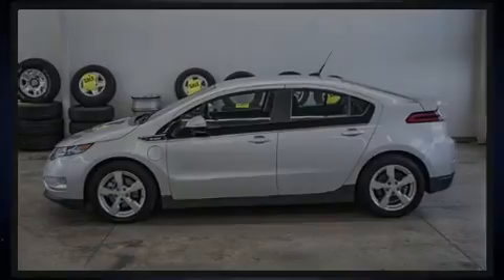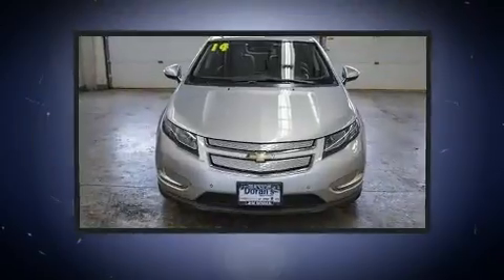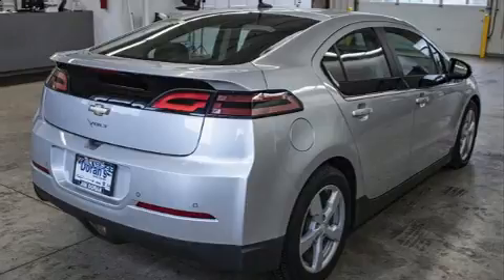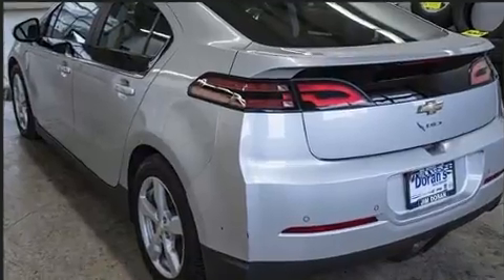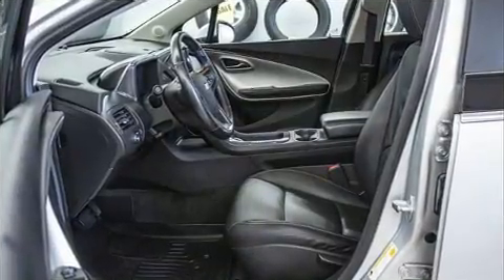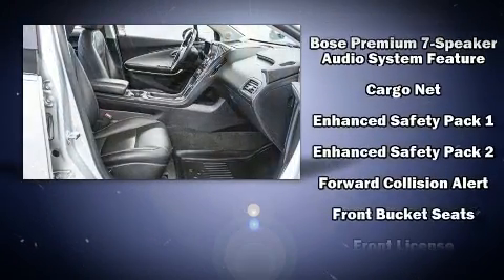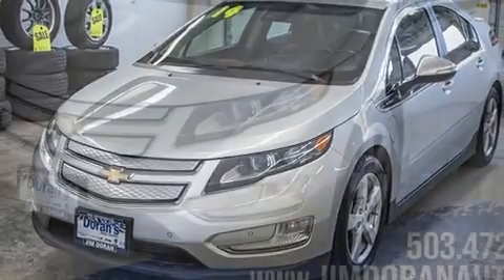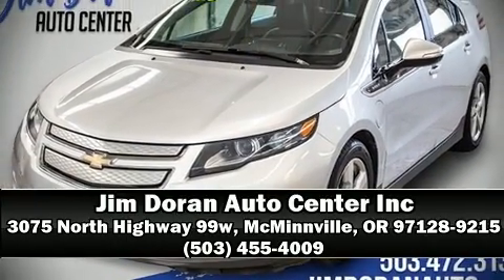2014 Chevrolet Volt Base in McMinnville, OR 97128-9215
Jim Doran Auto Center Inc
3075 North Highway 99w
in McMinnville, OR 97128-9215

Familiarize yourself with the 2014 Chevrolet Volt. This 4 door, 4 passenger hatchback has not yet reached the 50,000 mile mark! Chevrolet infused the interior with top shelf amenities, such as: leather upholstery, an automatic dimming rear-view mirror, an outside temperature display, heated seats, remote keyless entry, cruise control, and much more. Storage solutions are integrated throughout the interior, demonstrating thoughtful attention to detail. Premium sound drives 7 speakers, providing you and your passengers a sensational audio experience. Chevrolet also prioritized safety and security with features such as: head curtain airbags, front side impact airbags, traction control, brake assist, a security system, onStar, and 4 wheel disc brakes with ABS. For added security, dynamic Stability Control supplements the drivetrain. A Carfax history report provides you peace of mind by detailing information related to past owners and service records. Our sales reps are extremely helpful & knowledgeable. We'd be happy to answer any questions that you may have.